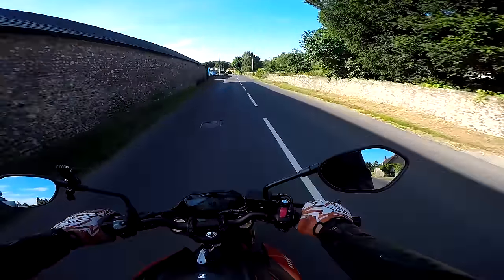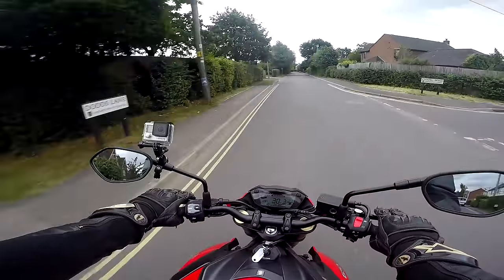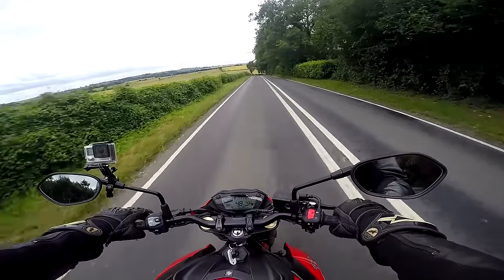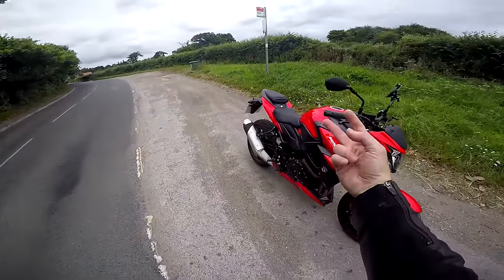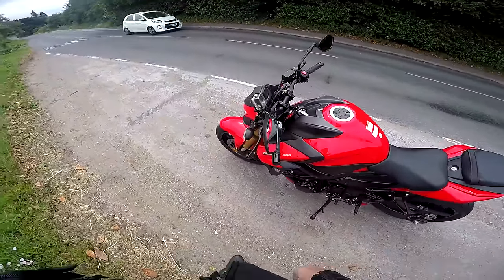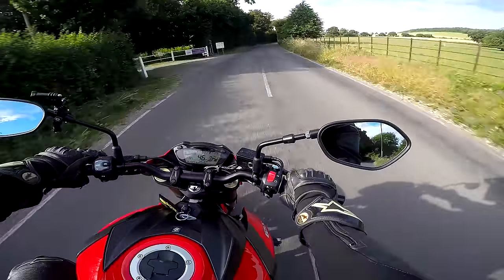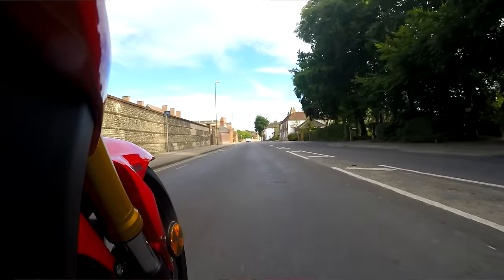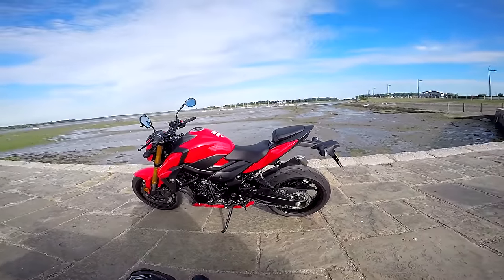2017 Suzuki GSX-S 750 The Ultimate Ride Review!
Suzuki GSX-S 750 may only be a middleweight naked bike but that doesnt mean the thrills should be compromised. Suzuki gave me a GSX-S750 for a week and I gave it a proper workout!

LCR key chains now available!
Filming Equipment used:
Intercom - Sena 10c
Drone - DJi Mavic
Helmet microphones - Sony EPMC60
My Equipment:
Quick Shifters: Blade - Translogic Intellishift | 701 Healtech i-QSE
Gimbles - (SailVideoSystem.co.uk)

LC